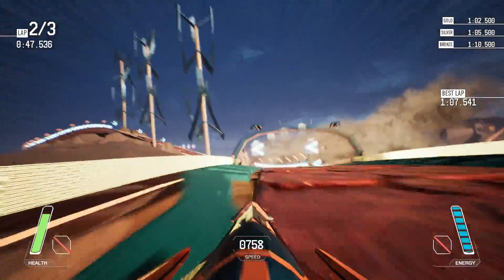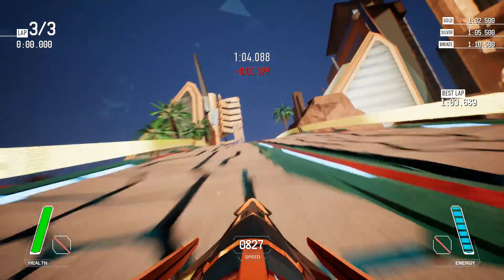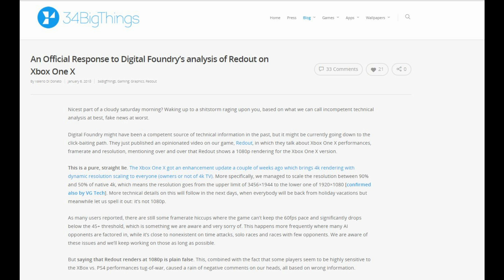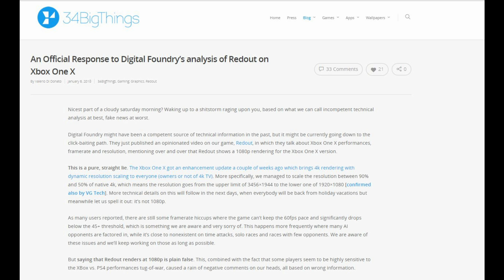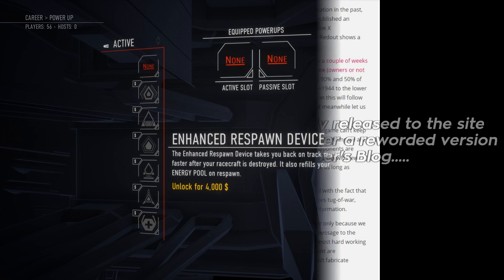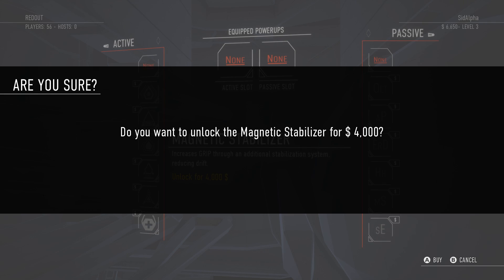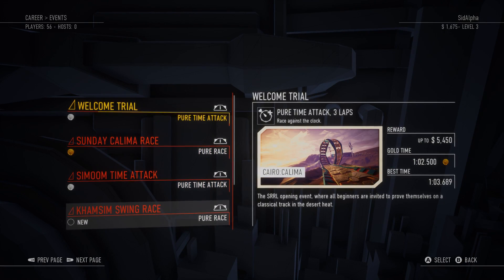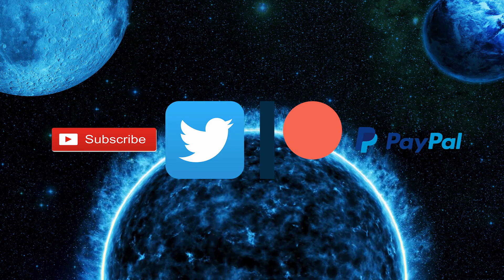Redout Developers threaten to sue Digital Foundry over inaccurate review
34BigThings, the Developers of the Racing Game Redout, have threatened legal action against Digital Foundry after their video that related inaccurate information about the game’s resolution on the Xbox One X caused a wave of negative criticism.

HUGE thanks to our $100 per month supporters!
Azenzic
BinaryBungler
Jcel4569
Raidon63
CampingCarl
Qravers
Kurt Volrath
Papa Burny
Fatal Foxtrot
Alternate22
Snake Plissken
Josh
The Godslain
Lord Fury
ShroGrey
Robert L.
Jïn Muhjo
Angelo H.
Kyle M.
Arcturus
Mad1316
Onno Inada
Munchman

Outro music by Kenneth Hynes. and don't forget to drop him a comment telling him I sent you and reminding him of his pure unadulterated awesomeness!